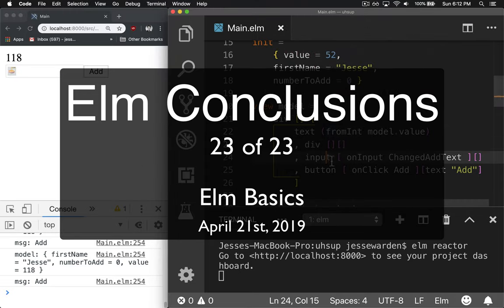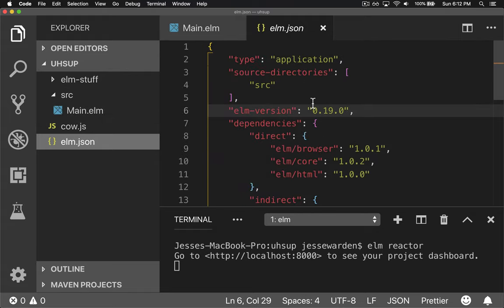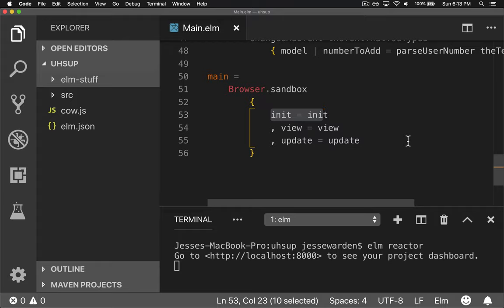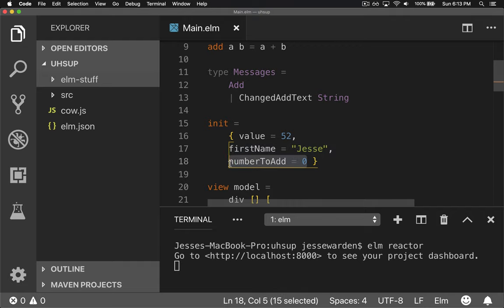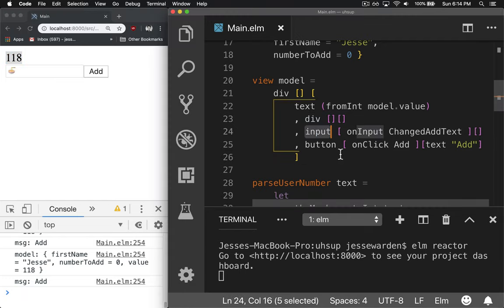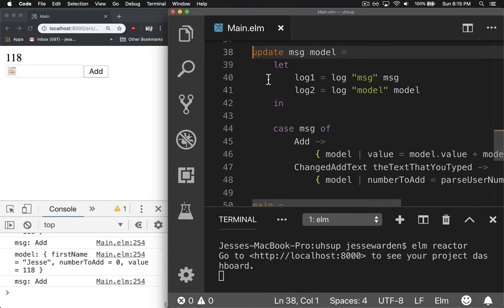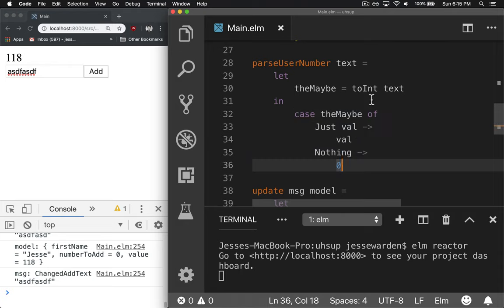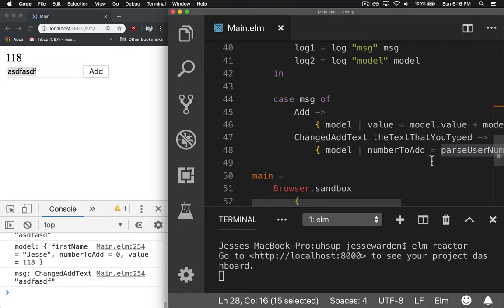Conclusions - 23 of 23 - Elm Basics